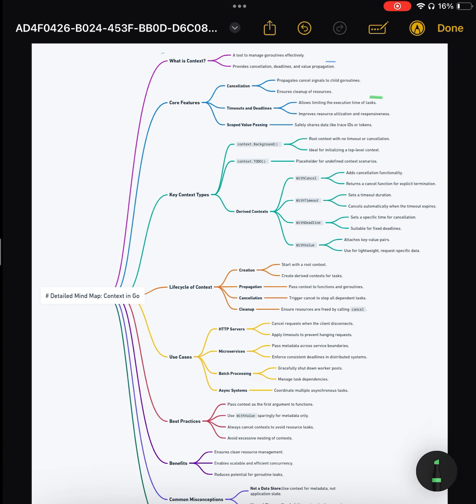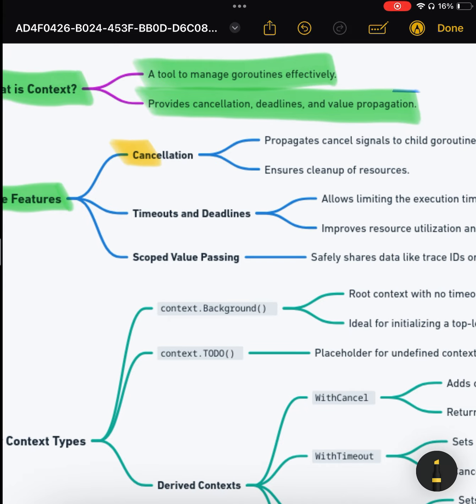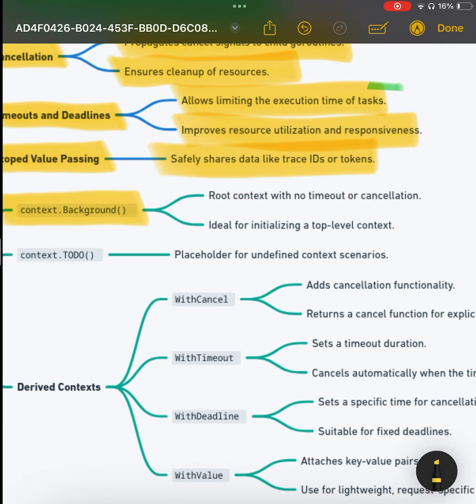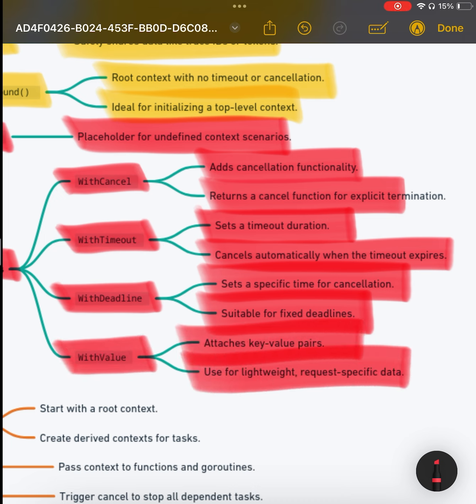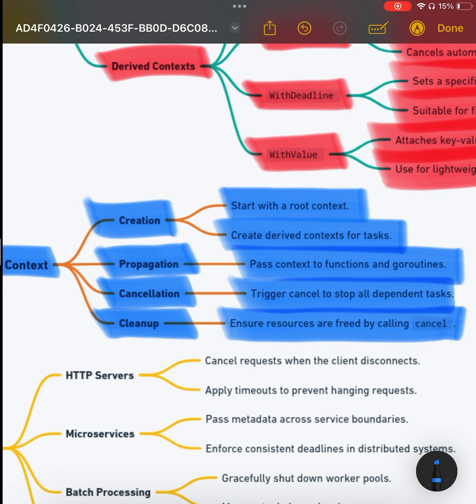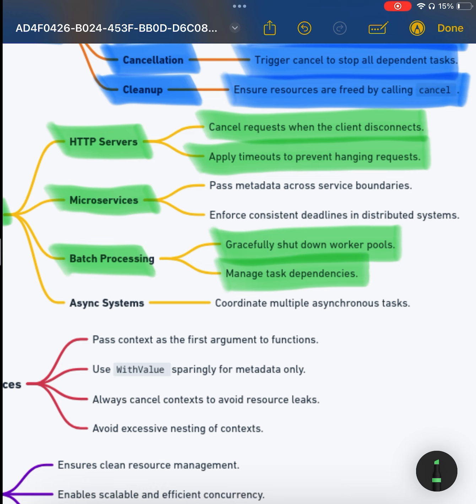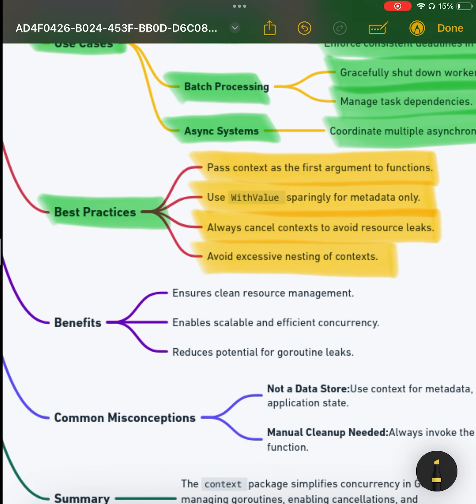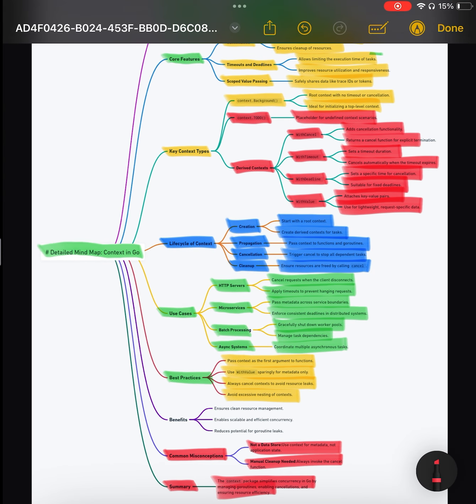Go Context Explained: Manage Deadlines, Cancel Tasks, and Pass Data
Discover how the context package in Go simplifies concurrency and makes managing goroutines efficient. In this video, we’ll break down the core concepts of Go’s context, including how to manage deadlines, handle cancellations, and pass scoped data between functions. Whether you’re building APIs, microservices, or event-driven systems, understanding context is essential for writing scalable and robust Go applications.

What You’ll Learn:

 • How context.Background() and context.TODO() work as starting points.
 • The power of WithCancel, WithTimeout, and WithDeadline for controlling goroutines.
 • Using WithValue to safely pass request-scoped data.
 • Best practices to avoid goroutine leaks and manage resources effectively.
 • Real-world use cases for HTTP servers, distributed systems, and more.

Join us to master context in Go and take your concurrency skills to the next level. Whether you’re a beginner or a seasoned Go developer, this guide will help you write cleaner, safer, and more efficient code.